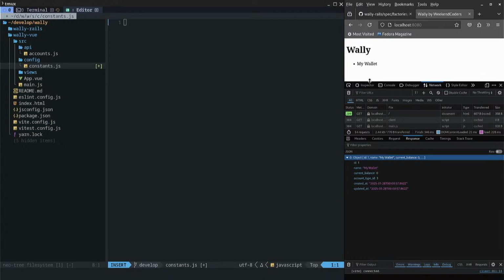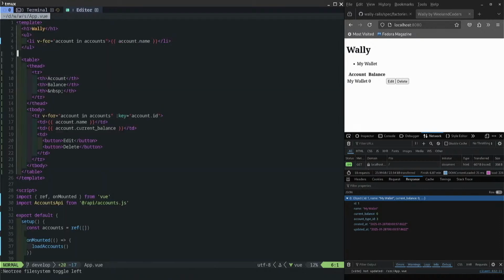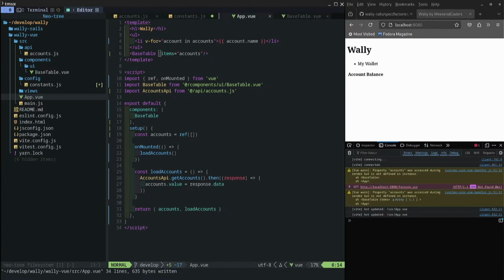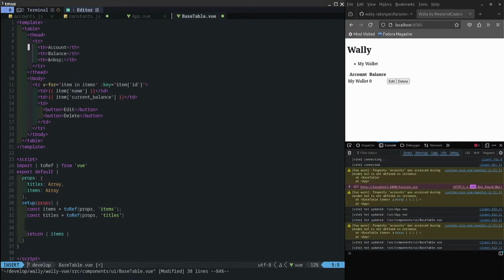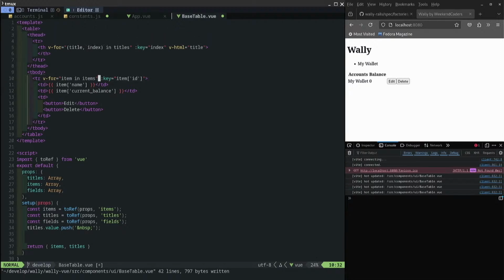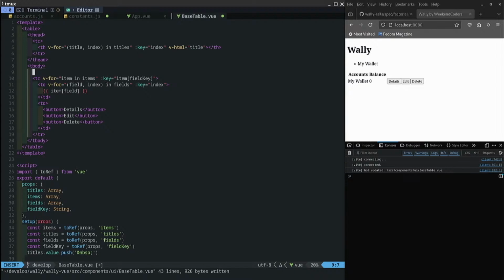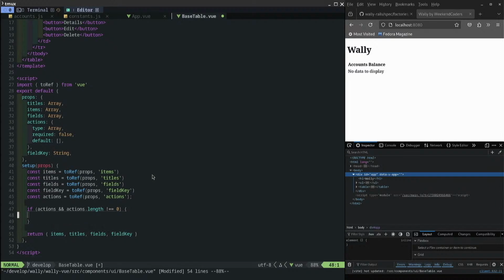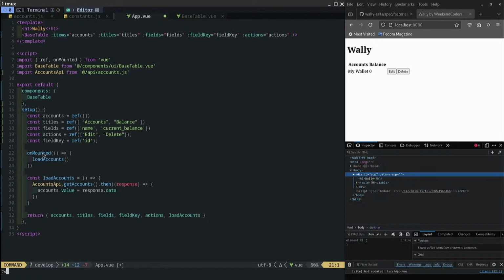The Wally Project - #08 - Vue Components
In this 8th episode, we trying to create your first general component to display data.